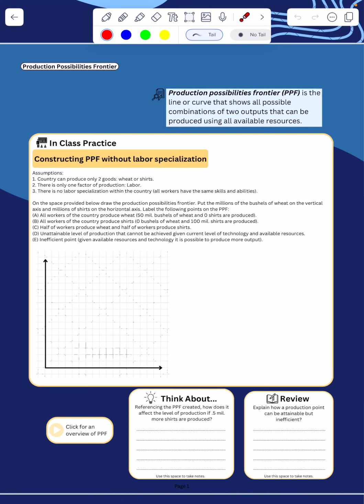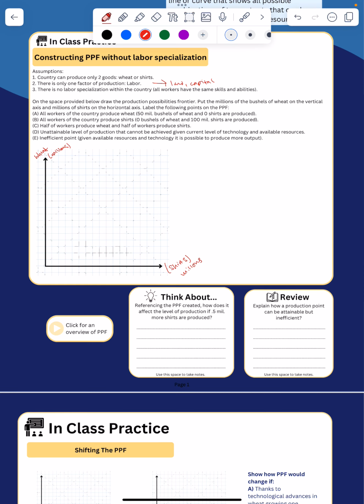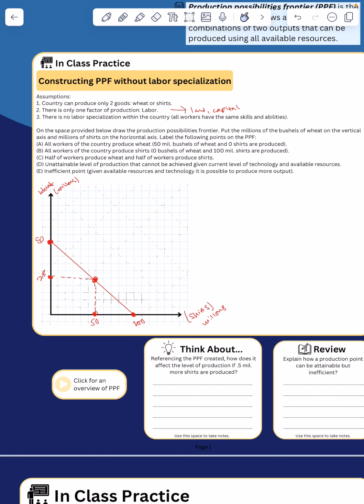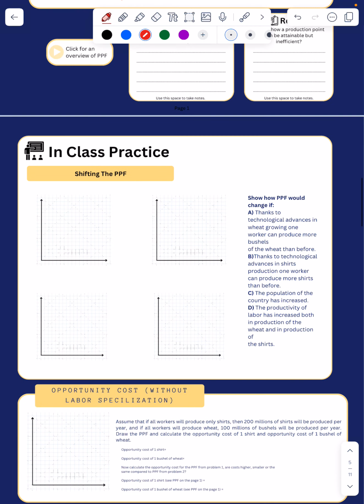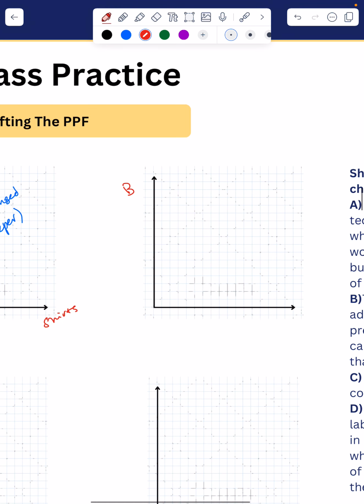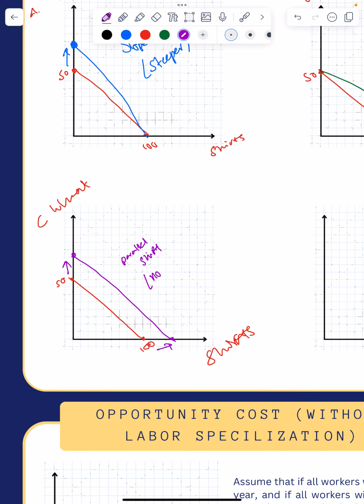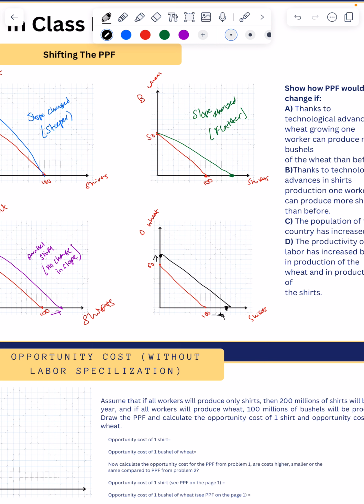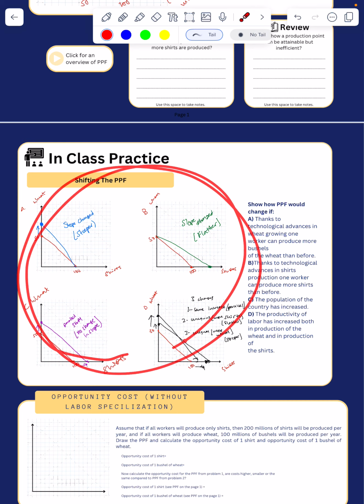Overview of PPF - ECON 203 TAMU - Team Maine - Professor Natalia Pakhotina